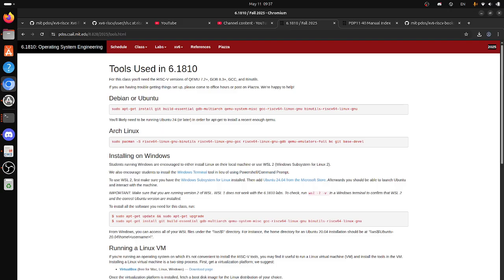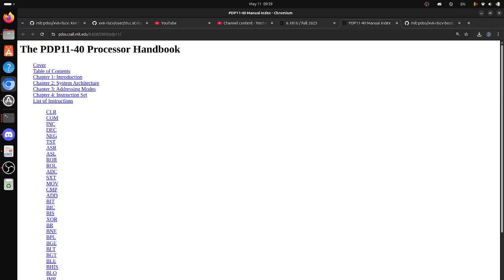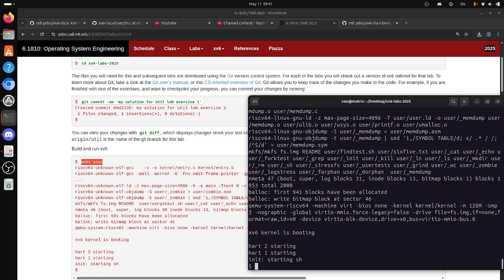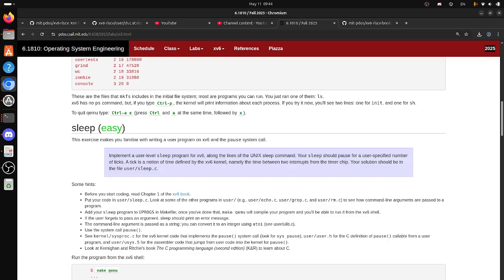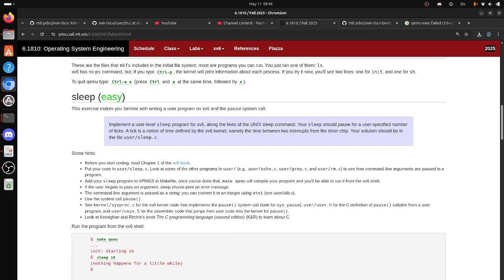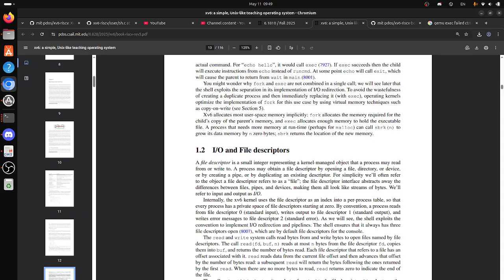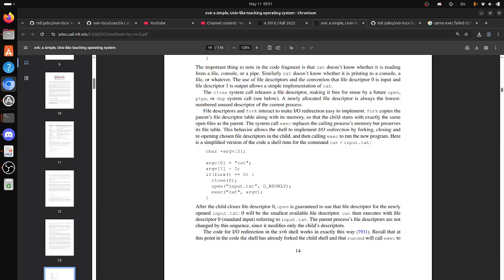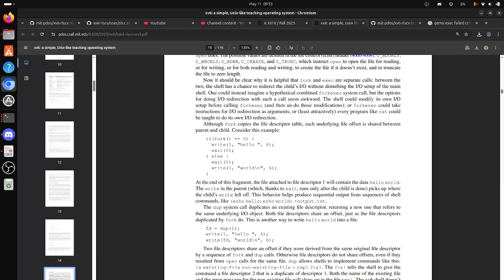XV6 WITH ME - 002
XV6 with me with labs